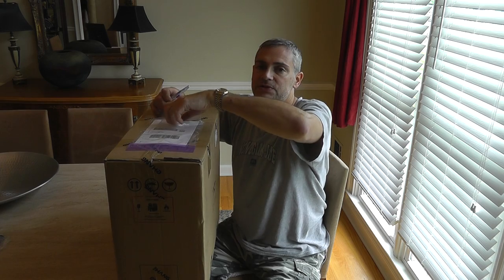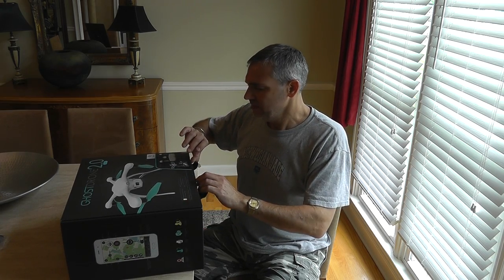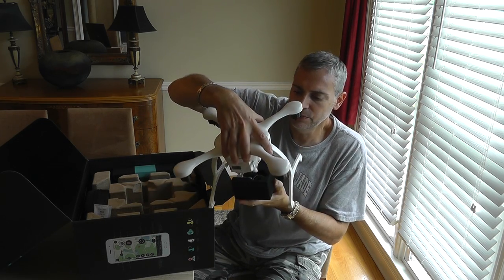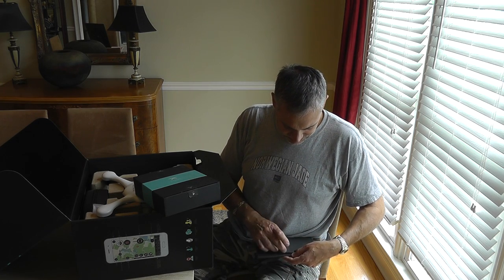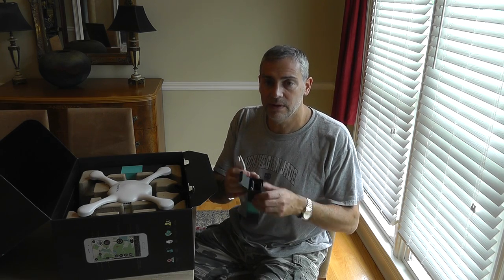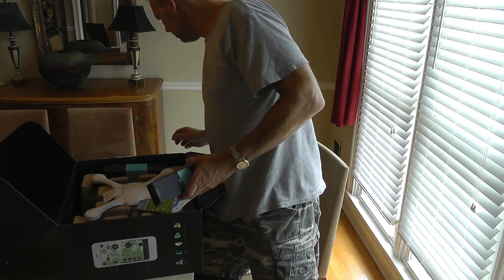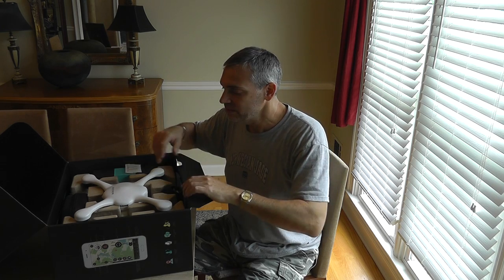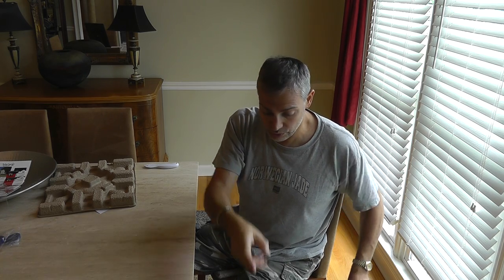Ehang Ghost Drone 2.0 unboxing, new or a returned item?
Be very careful purchasing from Woot as they sometimes will sell returned, used items as new and not tell you. I purchased the Ehang Ghost Drone 2.0 from Woot.com and received a returned item. Things had obviously been opened, missing items, etc. however upon contacting the factory direct I was treated as a customer should. I sent my original video showing me unboxing only to discover it had been a returned item and provided me a return label to return the drone directly to them. They did have to wait until they received the drone(I guess to inspect it??) however then shipped a brand new one(which is what I originally paid for) to me. This is the complete opening of the replacement, new Ghost Drone 2.0.